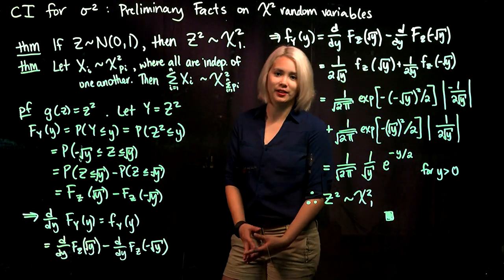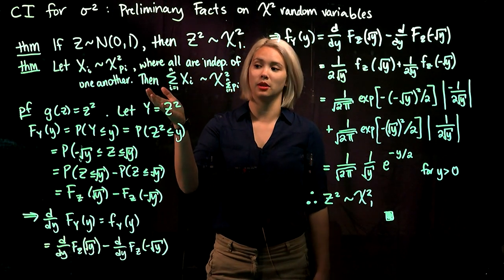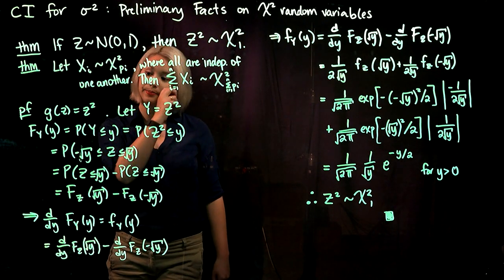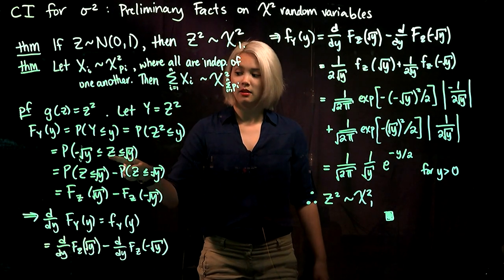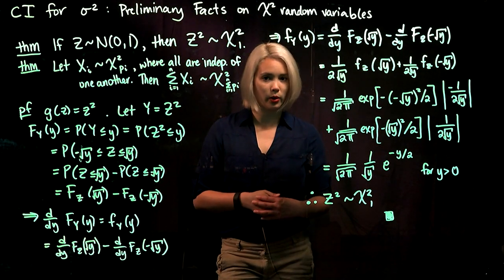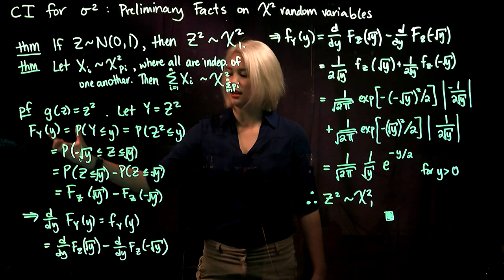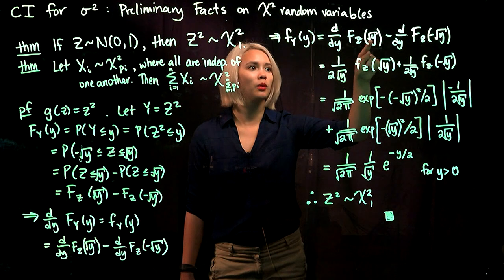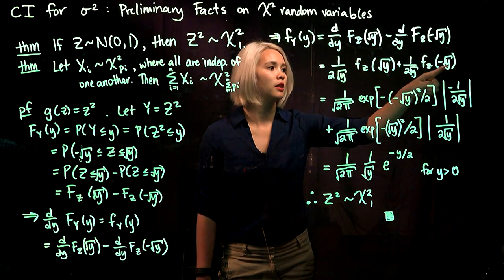1. Chi-squared Facts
A brief intro to the chi-squared distribution. This includes the relationship between a standard normal and a chi-squared distribution with 1 degree of freedom.